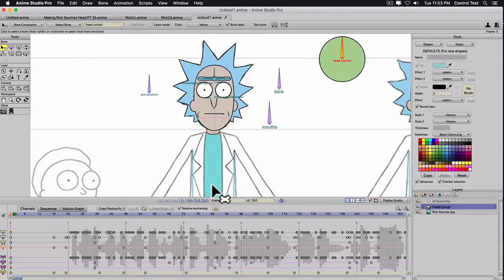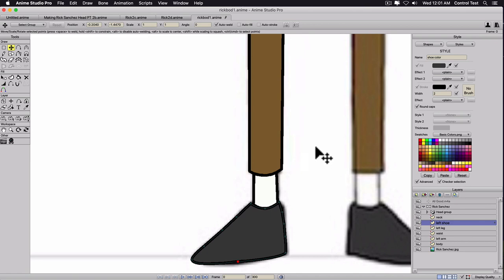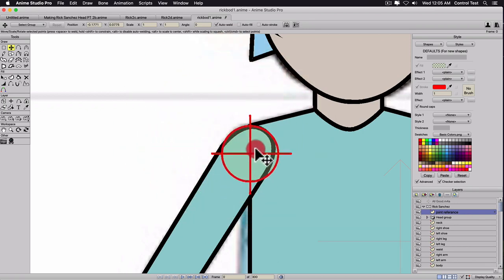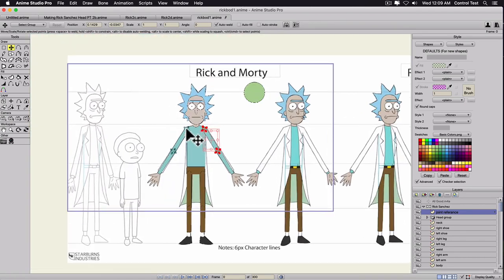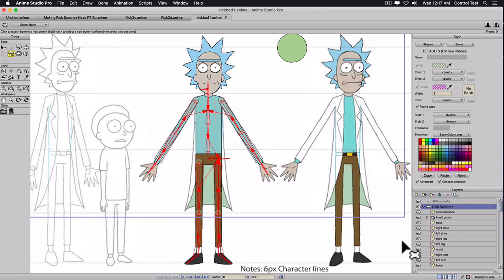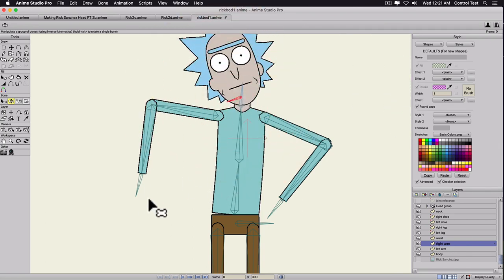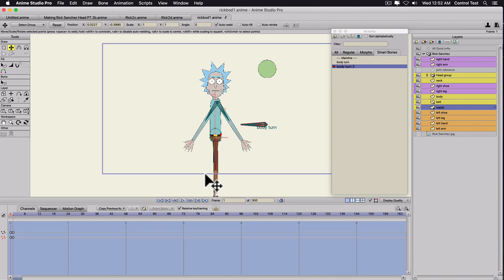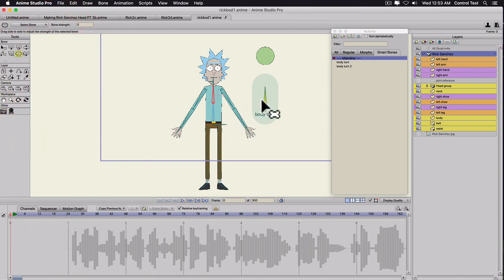How to make Rick Sanchez in Anime Studio Pro 11 or MOHO Pro 12-13 PART 4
If you like my channel and would like to support it, check out my digital store
for digital products and some free goodies as well!

I KNOW! It's long but hey, I don't edit my videos much so you guys can see how long it really takes to create stuff in Anime Studio or MOHO even when you've used it for years!

So FINALLY, we start to make Rick's body! I cover making the body with color styles applied and also rig the body and show you how to make a body turn to the left and right. It didn't seem like much when I started making the video but it still took over an hour! LOL! Oh well. Guess there's gonna be one more video on the series after all!  We still need to make some switch layers for some hand positions, make the feet rotate and also put on Rick's super sweet lab coat!!! But then we should be done!